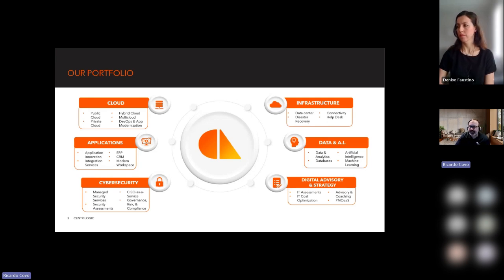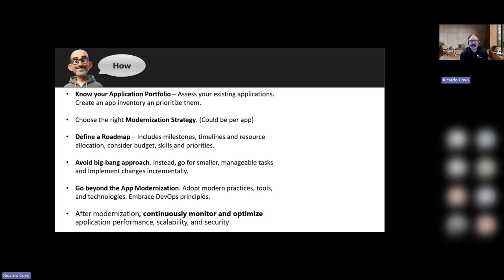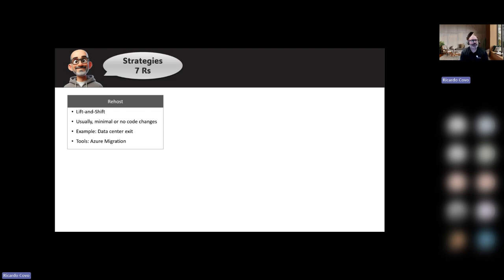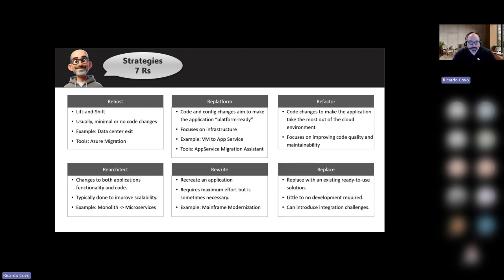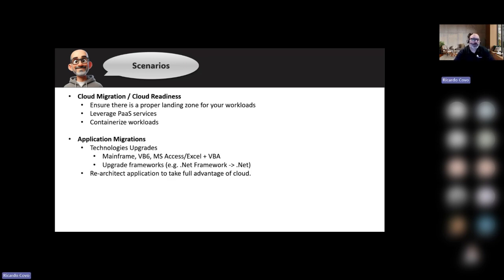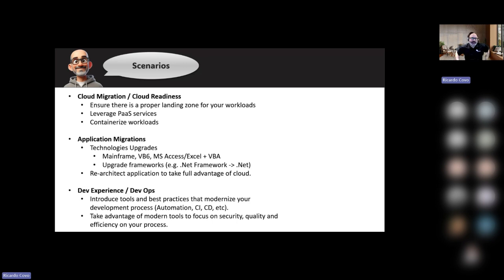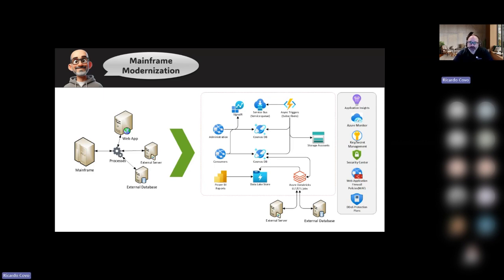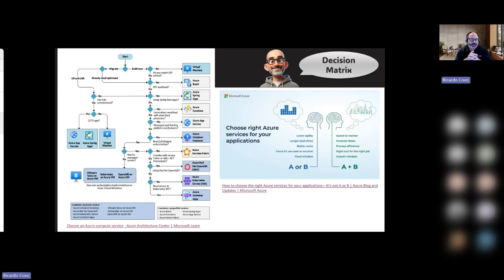Application Modernization - Strategies for Success with Artificial Intelligence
Centrilogic's Ricardo Covo delivers a webinar on Application Modernization in the era of AI, delving into the latest strategies and technologies that are transforming the landscape of app innovation, including our experiments and results using AI tools in the market today.

Ricardo goes through key concepts and best practices that can help your organization stay ahead in the rapidly evolving digital world. This session will cover essential topics such as Application Cataloging, and most common strategies of modernization (Rehost, Replatform, Refactor, Rearchitect, Rewrite, Replace and Retire) and how we use GitHub Copilot to describe COBOL code.

You will gain valuable insights into the practical approaches for modernizing legacy applications and leveraging modern platforms to drive business growth. We will explore real-world case studies and success stories that demonstrate the tangible benefits of application modernization, including increased agility, reduced operational costs, and improved user experiences.

Ricardo also demo's the Azure Migration Visual Studio Extension, which leverages GitHub copilot and guides users through the modernisation efforts when migrating the application to Azure.

Whether you are an IT professional, a business leader, or a developer, this webinar will provide you with the knowledge and tools needed to navigate the complexities of app modernization and unlock new opportunities for innovation.